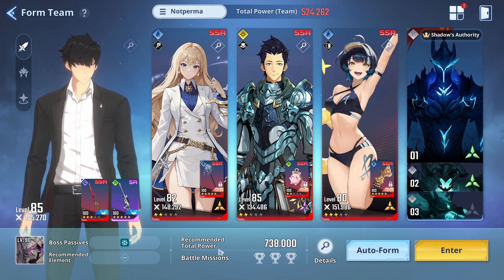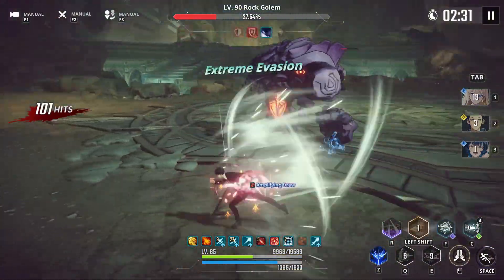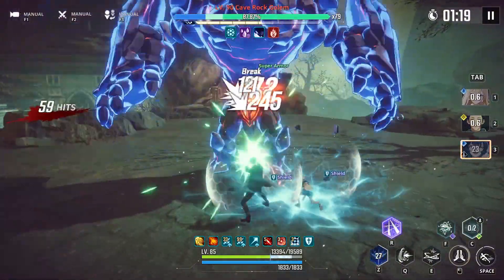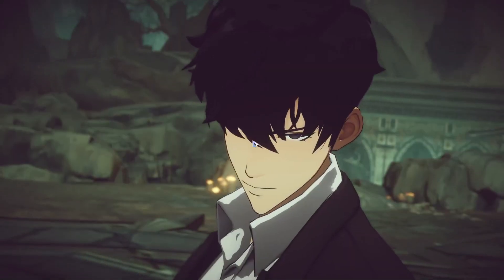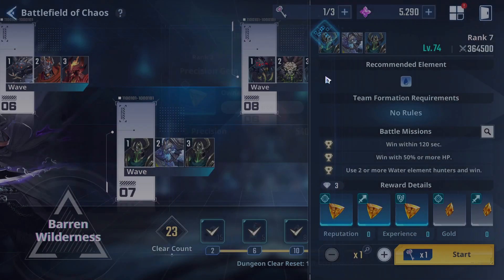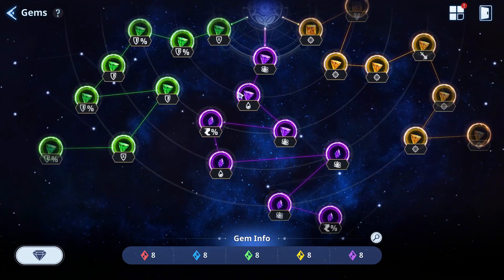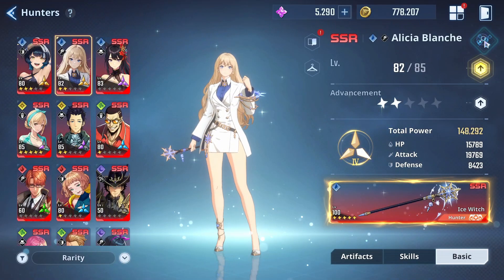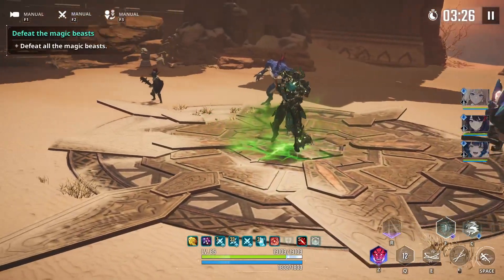Solo Leveling: ARISE BATTLEFIELD OF TRIALS AND BATTLEFIELD OF CHAOS STRATEGY | F2P GAMEPLAY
NORMAL STORY BOSS FIGHTS

You can also check my other vids for F2p without using SSR up to chapter 15 right now.

Links for my gameplay from chapter 8 IGRIS - 15 SHEPHERD

Please Hug Everyone You are deeply appreciated, :*